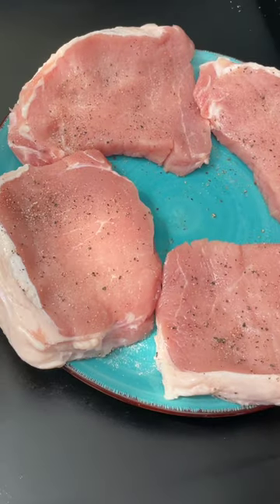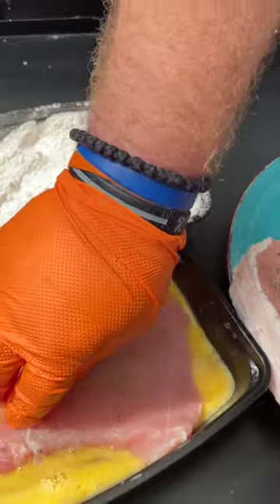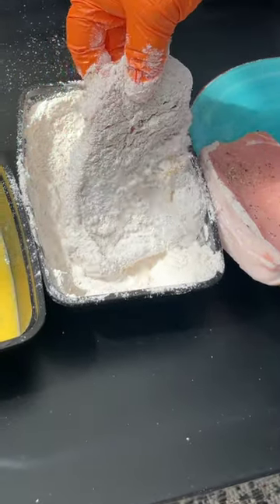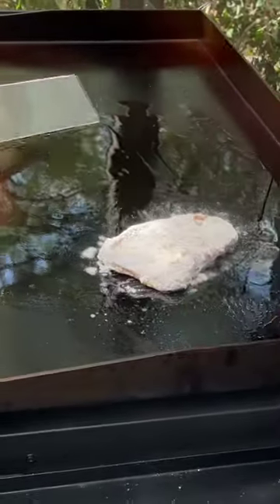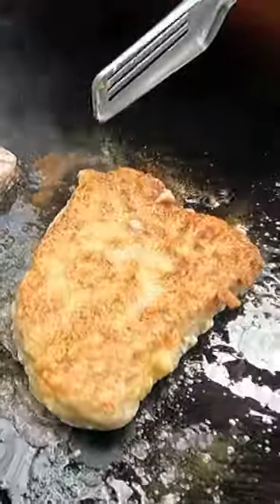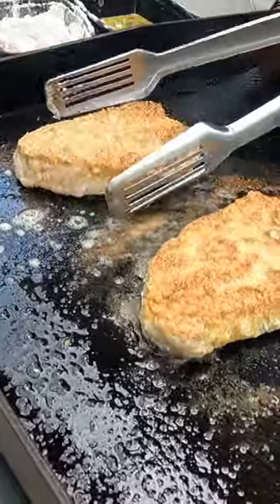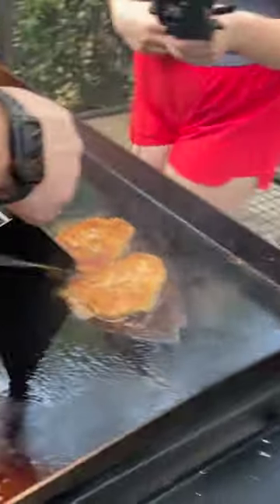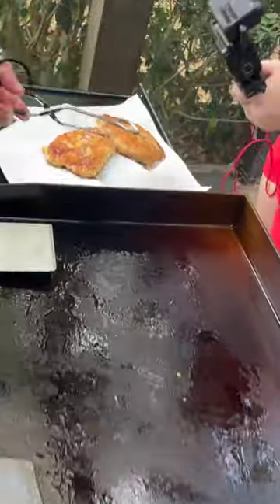SOUTHERN STYLE FRIED PORK CHOPS ON THE GRIDDLE! TENDER AND JUICY CHOPS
INCREDIBLE! ICYMI - Here's the SHORT version of our SOUTHERN STYLE FRIED PORK CHOPS ON THE GRIDDLE! These were so good, we had to do a short version so you wouldn't miss out! SOUTHER STYLE FRIED PORK CHOPS ON THE @PitBossGrills DELUXE GRIDDLE WERE PERFECT!